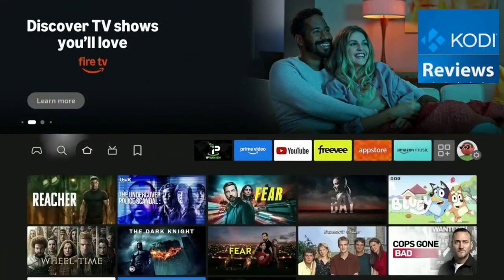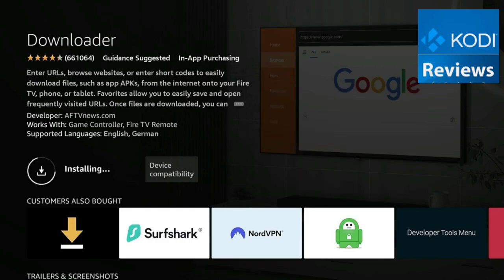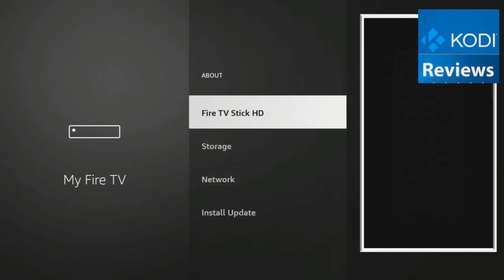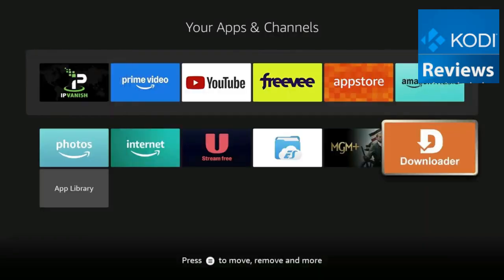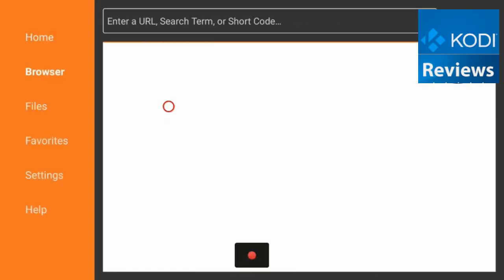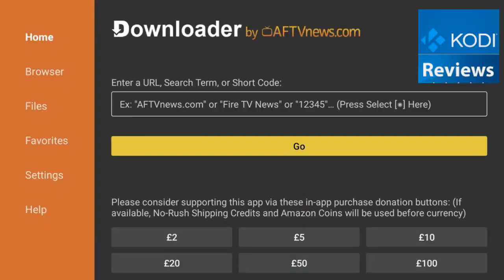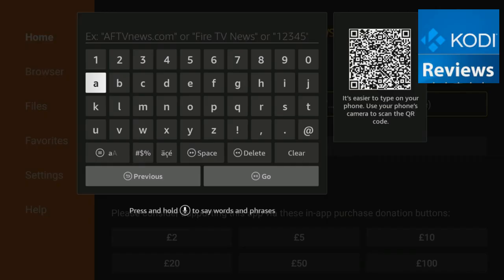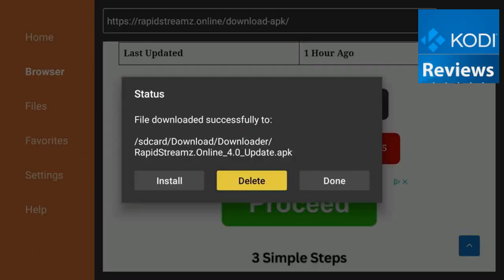Best FREE Firestick Apps 2026 for Movies, TV Shows & Live TV - NO SUBSCRIPTION!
Best For Kodi & FireStick On kodidamni.com

Kodi Firestick installation
    Firestick apps for streaming
    Kodi APK download Firestick
    Best Kodi builds 2026
    Firestick customization

    Install Kodi on Firestick 2026
    Best Build Firestick
    Best Kodi build
    Kodi tutorial for beginners Firestick
    Download Best Kodi Build on Firestick

   Kodi builds

    How to install Kodi on Amazon Fire TV Stick
    Step-by-step Kodi installation guide Firestick
    Kodi Best Build setup tutorial
    Best Kodi builds for Firestick 2026
    Kodi on Firestick

    Jailbreak Firestick with Kodi
    Kodi Best Build customization
    Firestick apps Kodi
    How to use Kodi on Firestick